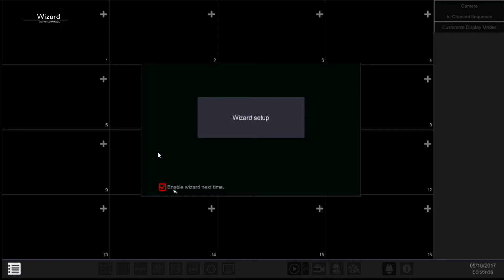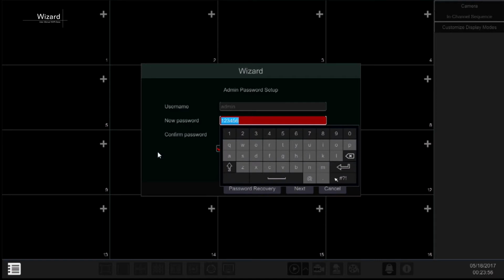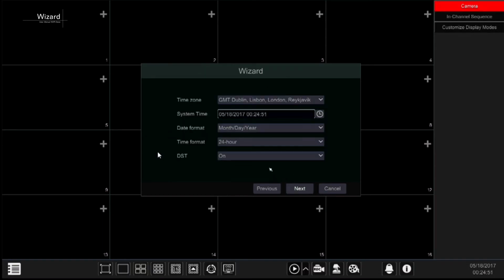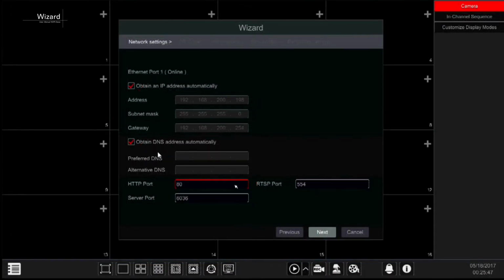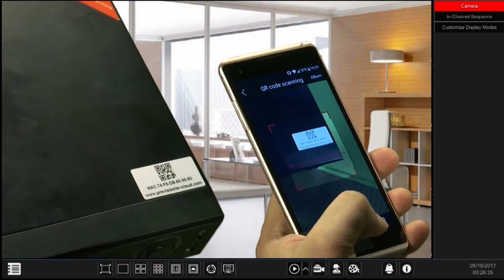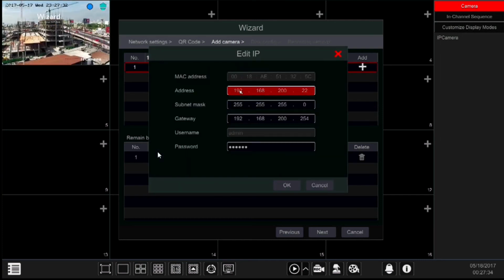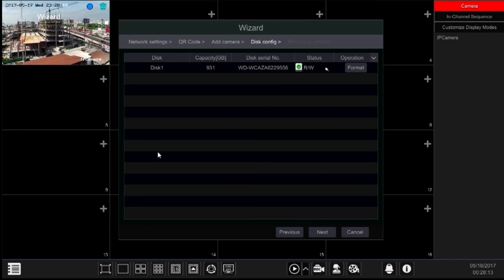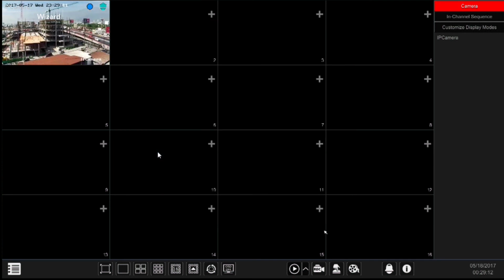Ossia Chapter 2- Wizard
DVR/NVR Ossia O.S interactive manual,
Chapter 2- Wizard